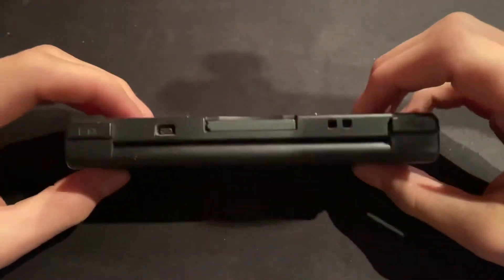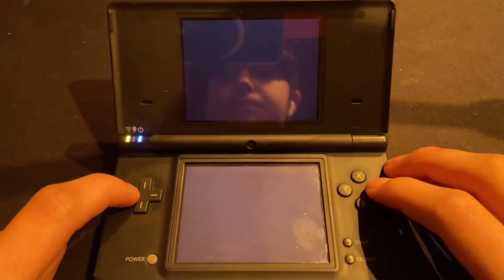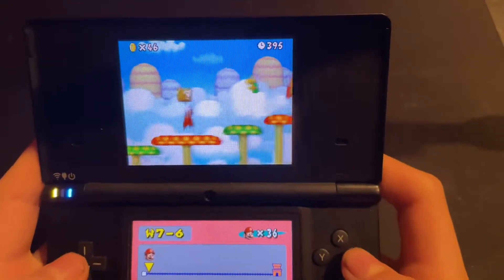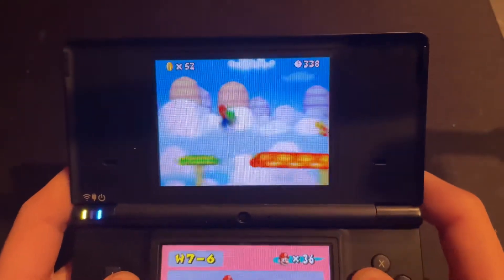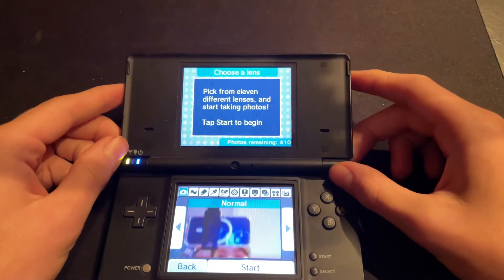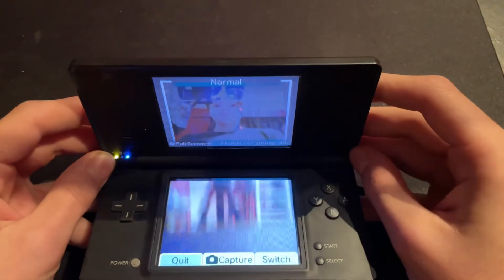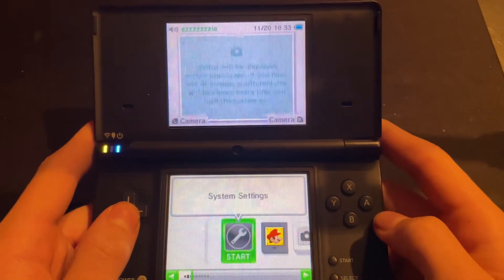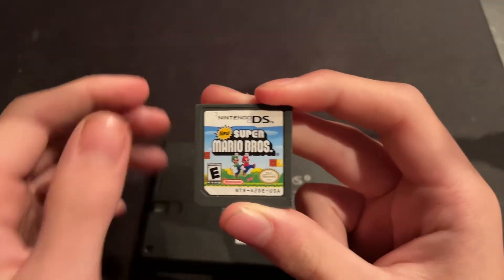Nintendo dsi in 2020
Just wanted to say that this video was produced entirely on my new iPhone 12 mini!